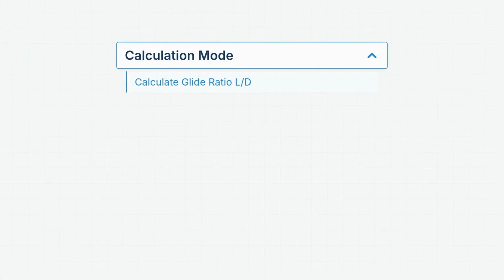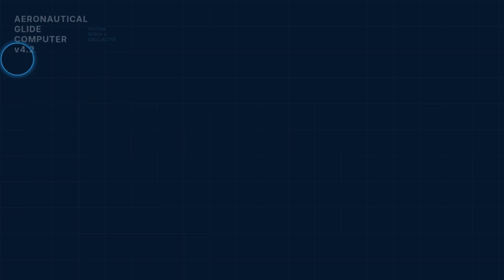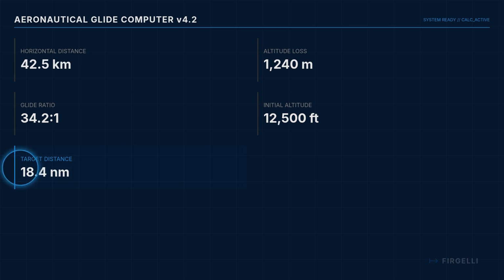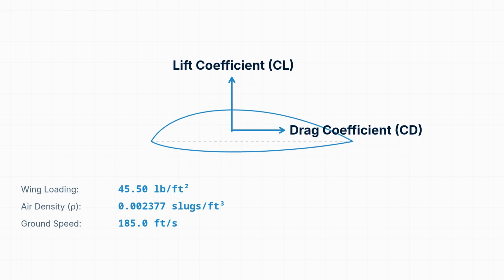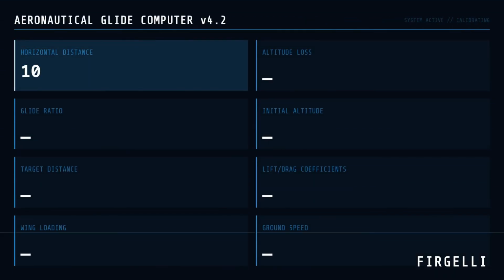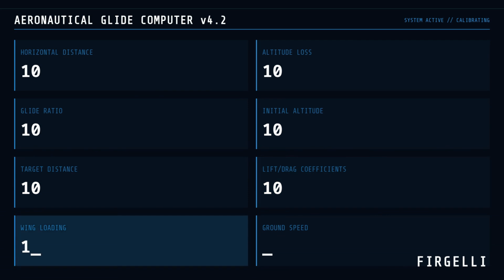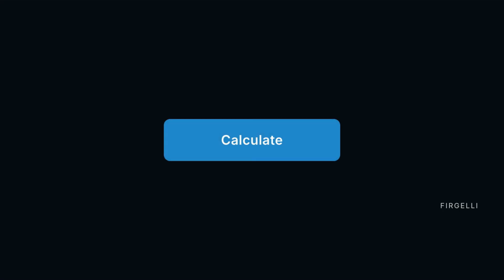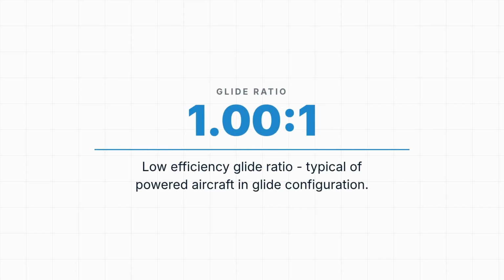Glide Ratio Ld Calculator — How to Use It | Engineering Tool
How to use the Glide Ratio Ld Interactive Calculator — an interactive engineering tool for calculators problems.

The Glide Ratio L/D Interactive Calculator determines aircraft glide performance parameters for engineering analysis.

Let's explore the input fields. First, select your Calculation Mode from the dropdown menu, which offers Calculate Glide Ratio L/D, Calculate Glide Distance, Cal...